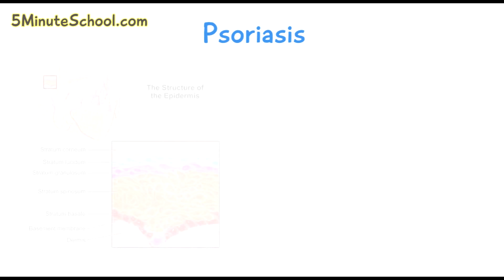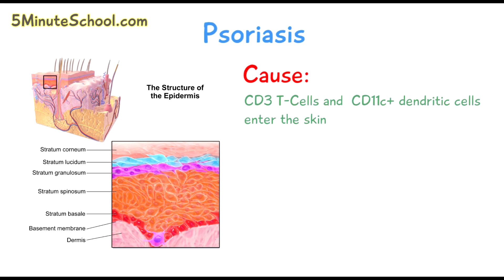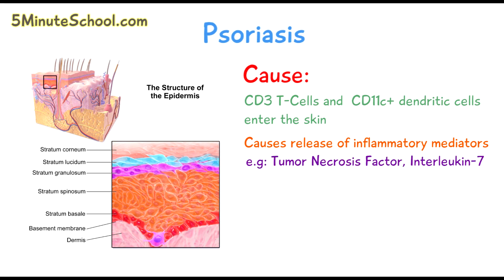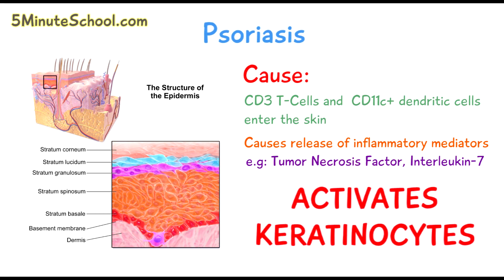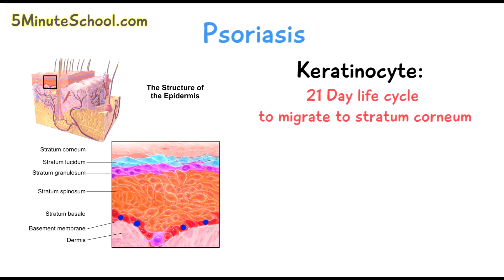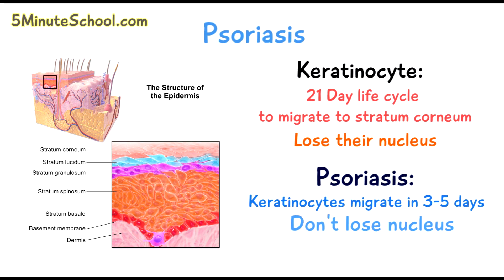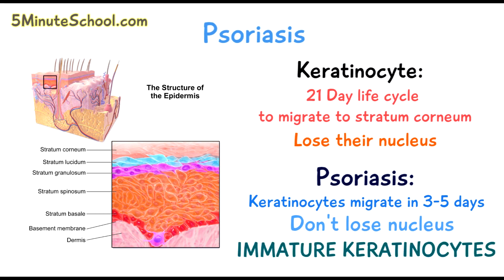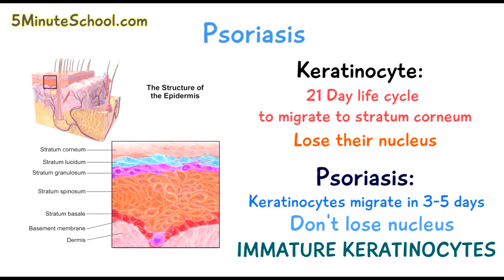WHAT ARE THE CAUSES OF PSORIASIS?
Here are some products that may help you:

E45 Psoriasis Cream
Aproderm Oat Moisturising Cream
Healing Psoriasis Book
Psoriasis Diet Cookbook

🏆My Goal🏆